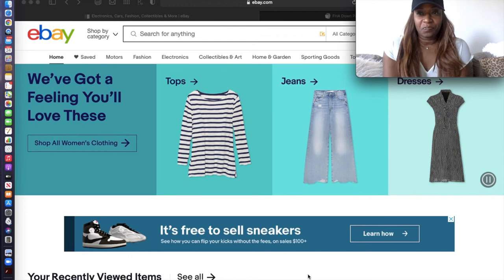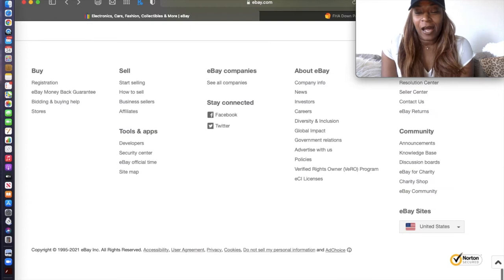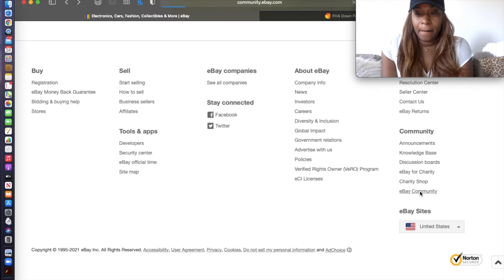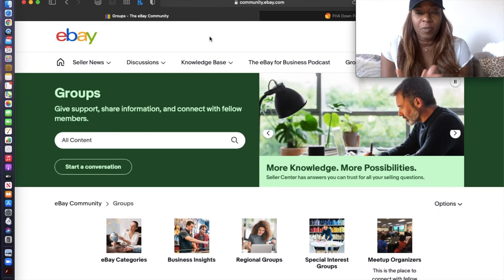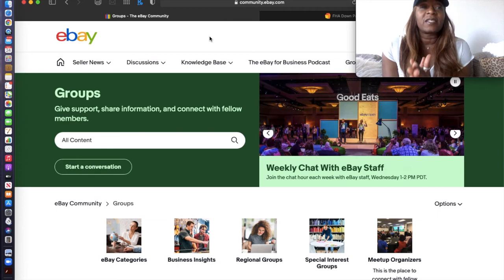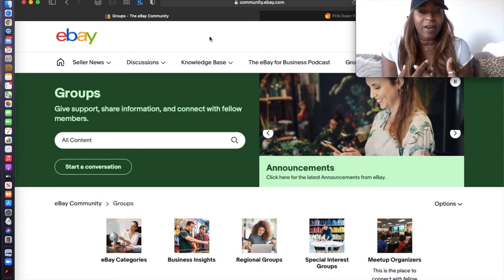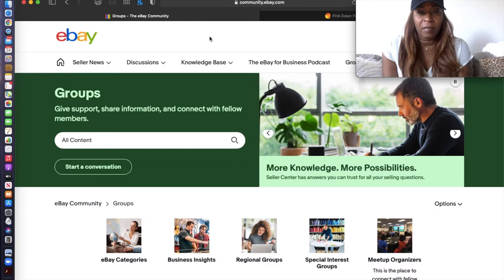eBay community for questions, answers and conversations.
Hey Mangos! Are you visiting the eBay community page? Watch the video to see why you should utilize this page on a daily or weekly basis. Please share :) XOXO! ⚡️If you like this video and it helped you out.

Tools I use for my business:
Rollo FNSKU labels I use
Boxes I use 8x6x4
Scotty Peelers
Bubble Mailers

Find the page here

By using these links, you are not being charged any extra money. I buy or use everything I show in my videos unless otherwise noted. *My eBay store *Try Audible and Get Two Free Audiobooks *Need good quality vitamins to stay healthy during these times? ___________________________________________________ Follow Me Online! *Twitter *Facebook *Instagram *Pinterest _____________________________________________________ Other ways I earn passive income: * Get yourself some bitcoin: Get $10 in Bitcoin when you purchase $100+ *Ibotta *Honey *Rakuten *Doordash: drd.sh/lJbskf/ *Fetch Referral Code: E9JRB _______________________________________________________ Disclosure: All items shown in this video were either purchased by me, or sent to me for my own video and personal use as well as for review and educational purposes. Any comments made in this video are strictly my opinion and comments. Results may vary.